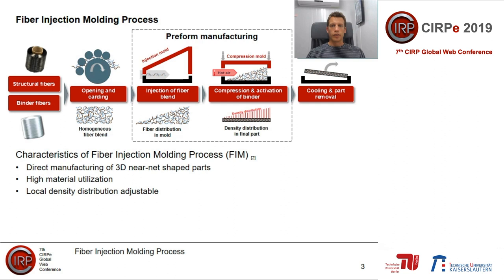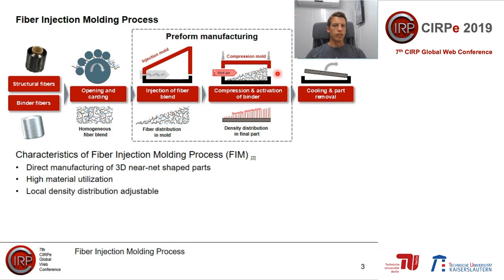CIRPe2019 - Moll et. al. - Method for the Investigation of Mold Filling in the Fiber ...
Title: Method for the investigation of mold filling in the fiber injection molding process based on image processing
Author: Patrick Moll, Axel Schäfer, Sven Coutandin, Jürgen Fleischer